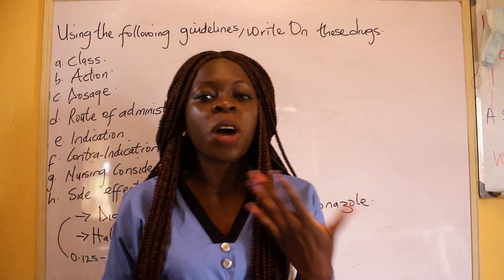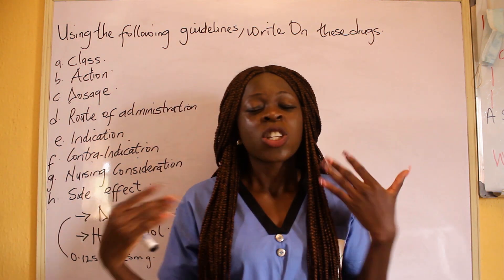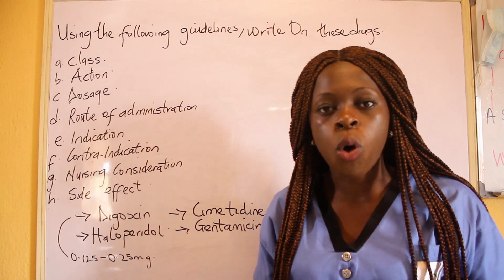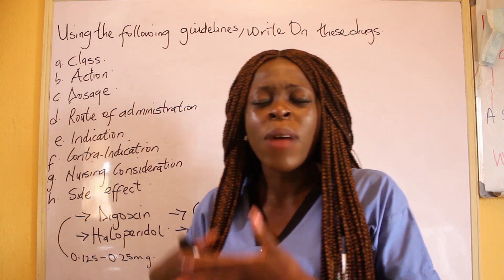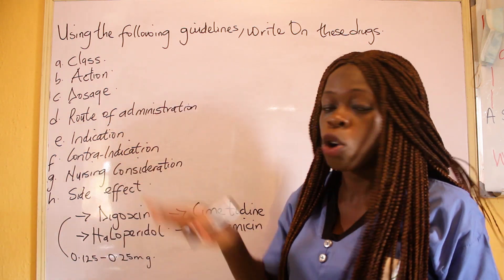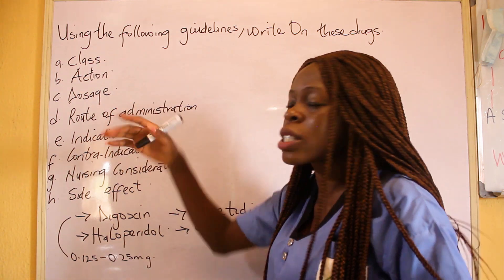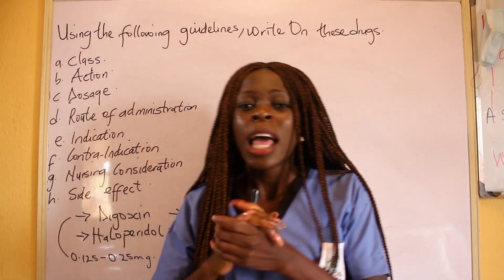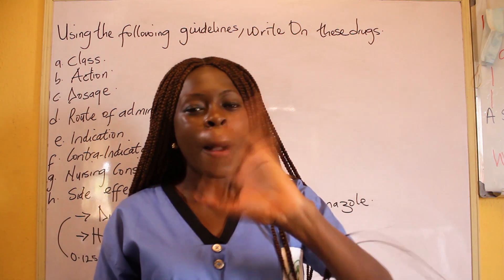How to answer pharmacology questions in nursing council.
232 nursing intervention and scientific rationale loading soon on amazon